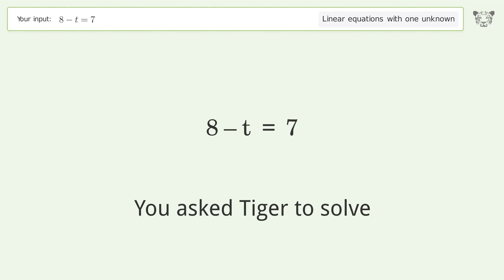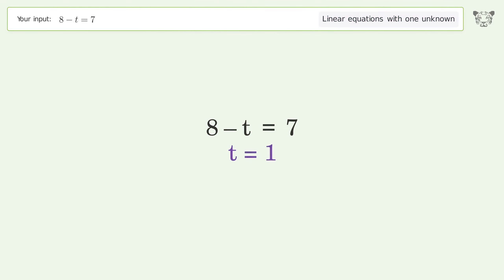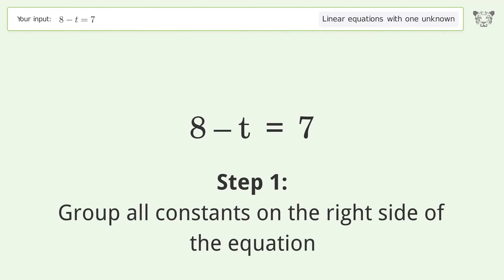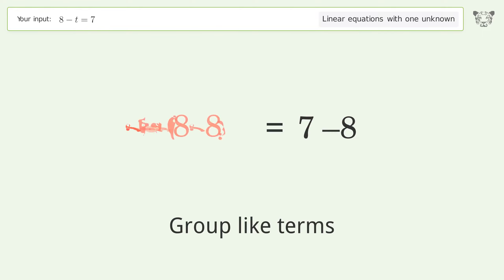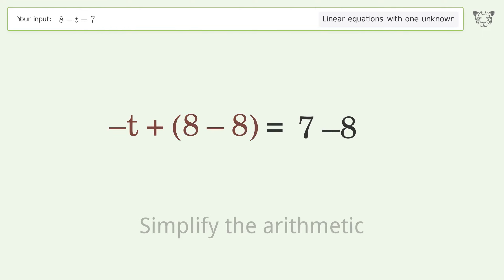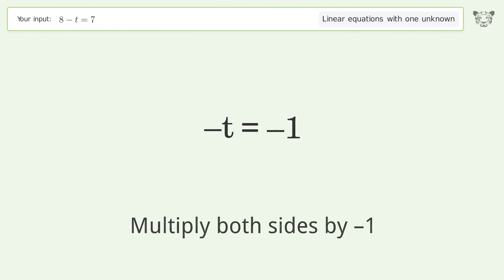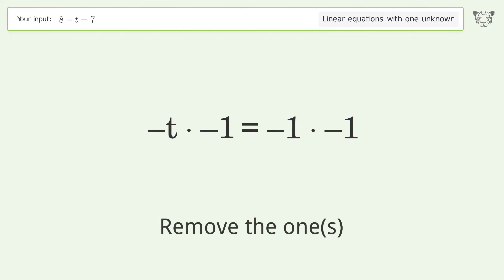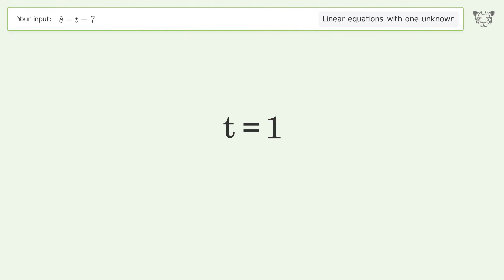Linear equation with one unknown: Solve 8-t=7 step-by-step solution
Solving 8-t=7 using the linear equation with one unknown solver

for a step-by-step and more tips and tricks for dealing with linear equations with one unknown.